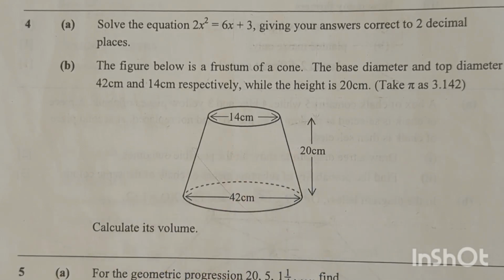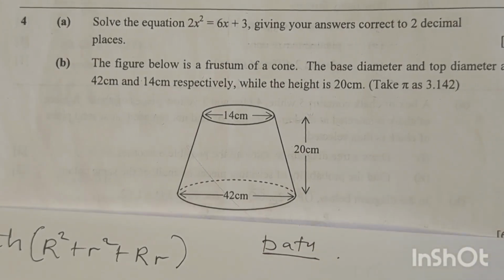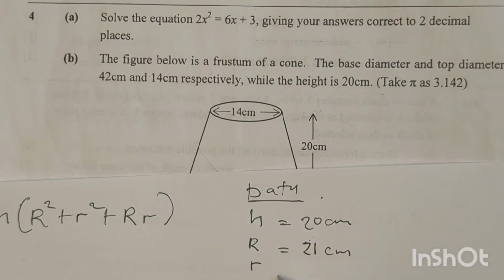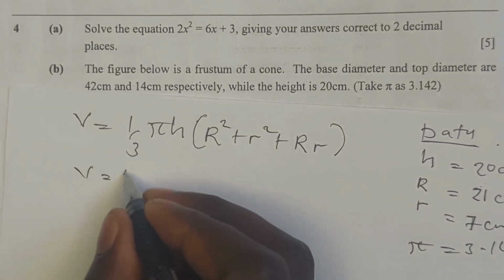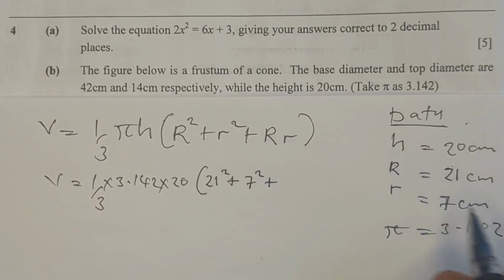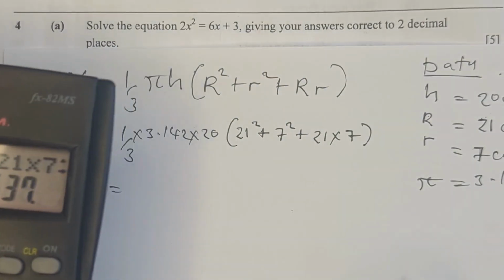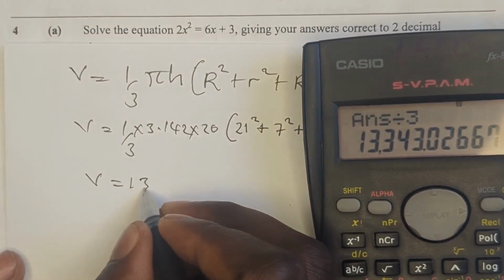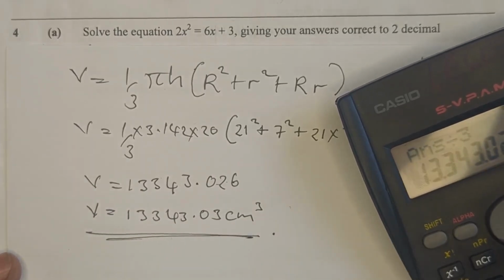MATHEMATICS PAPER 2 - 2017 Question 4b. ( Frustum of a cone)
frustum of a cone